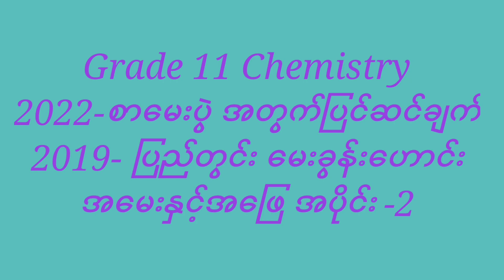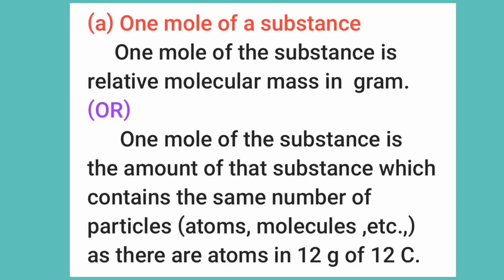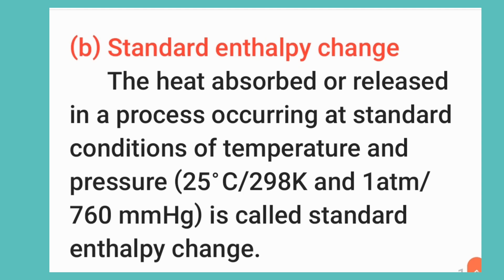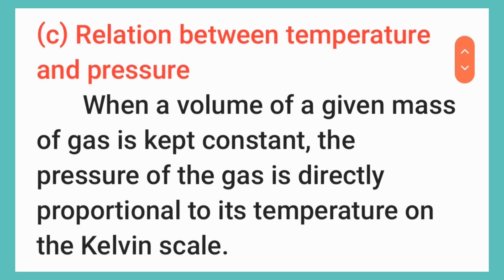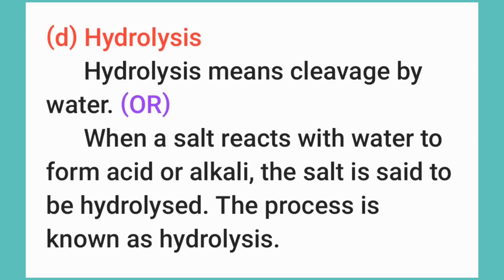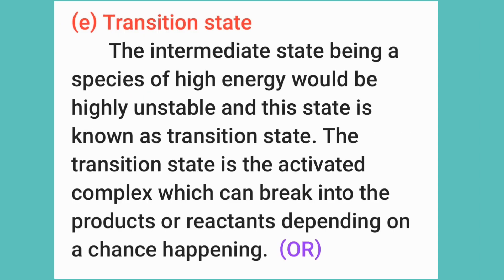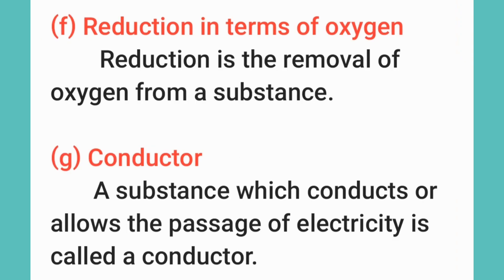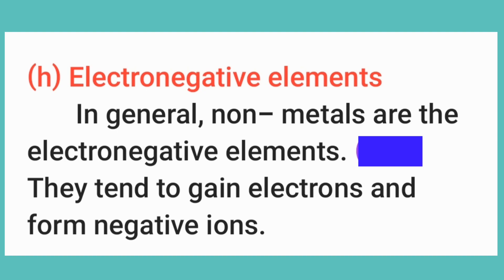Chemistry Question 2019 (ပြည်တွင်း) အဖြေ ၊ Part -2 definations